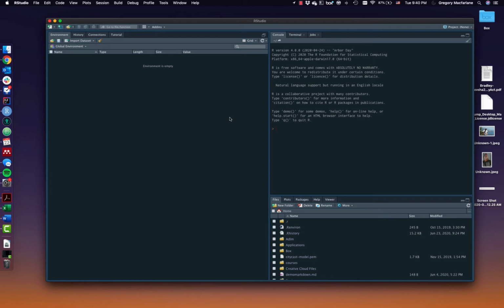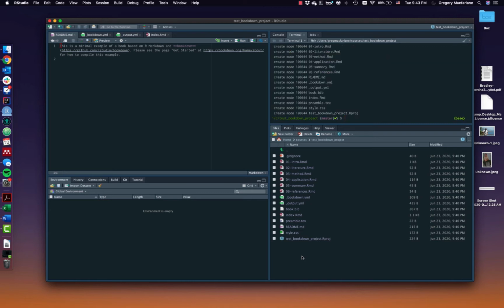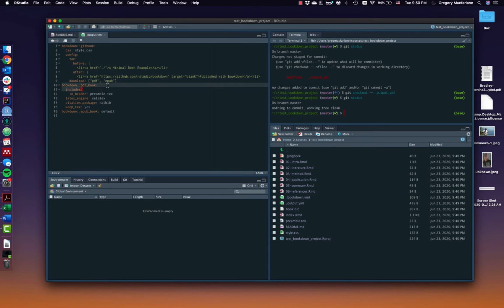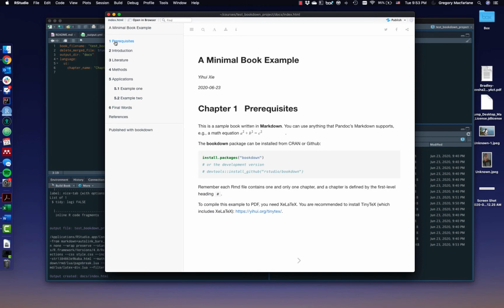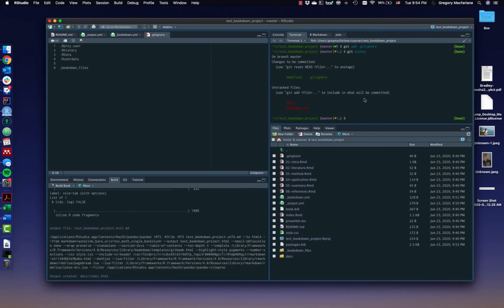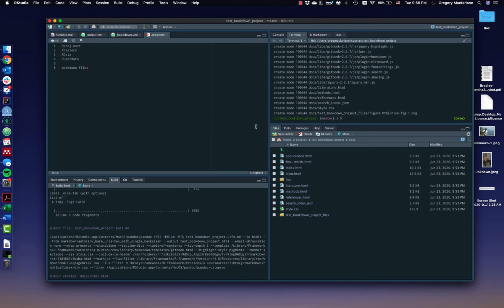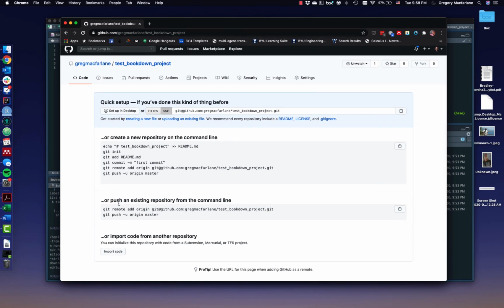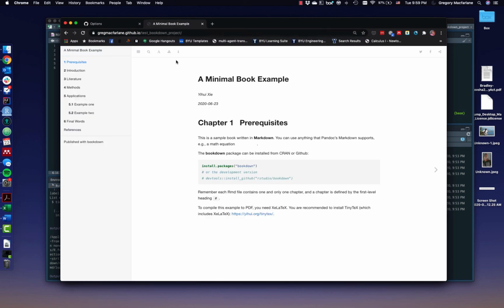Bookdown and GitHub Pages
How to start a bookdown project with a website hosted to GitHub pages